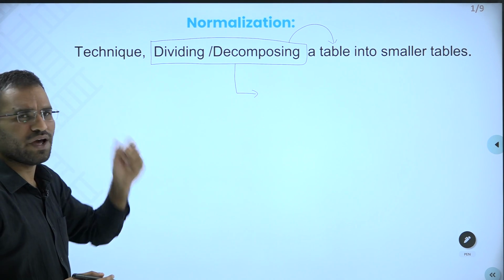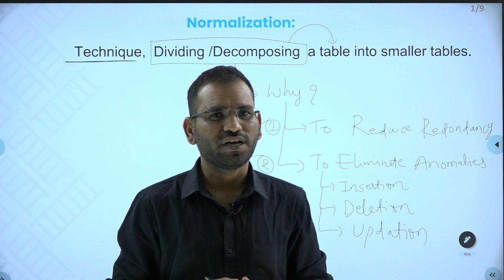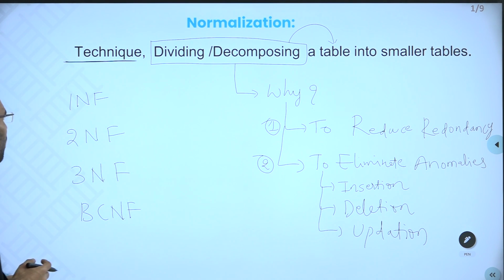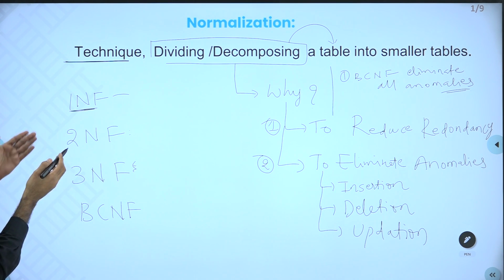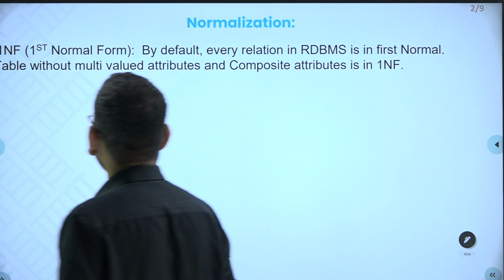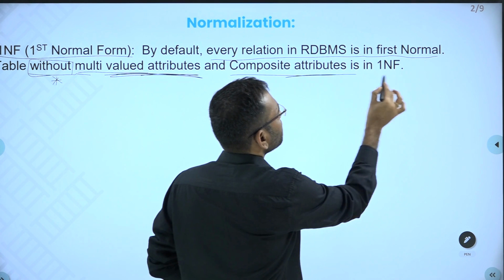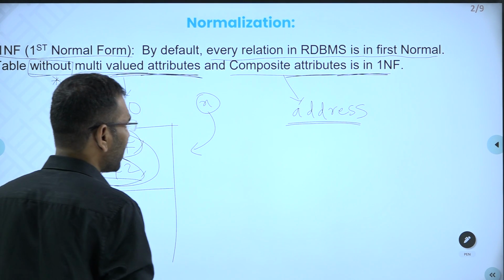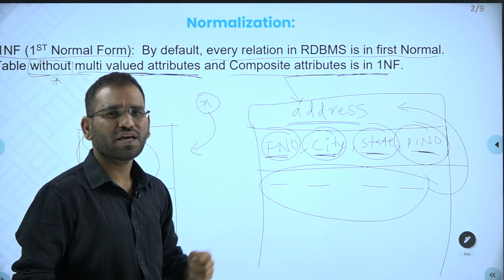Introduction to Normalization Part1